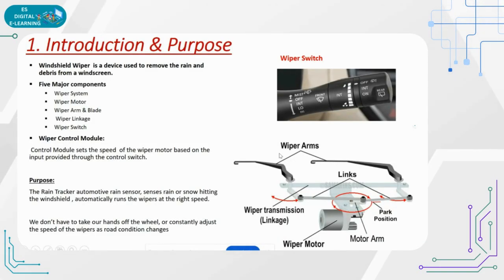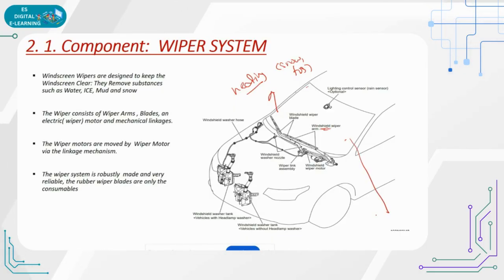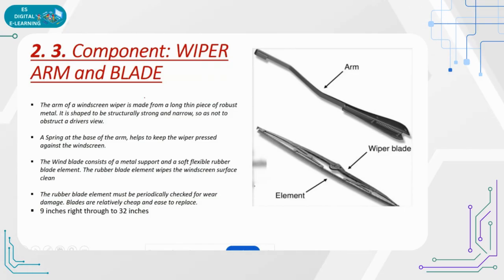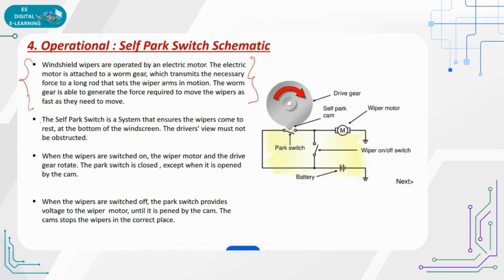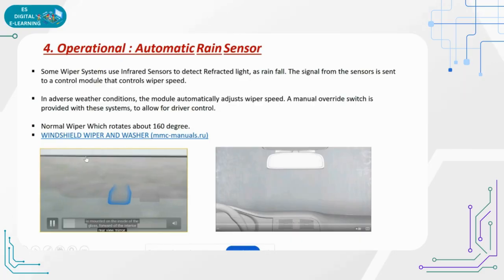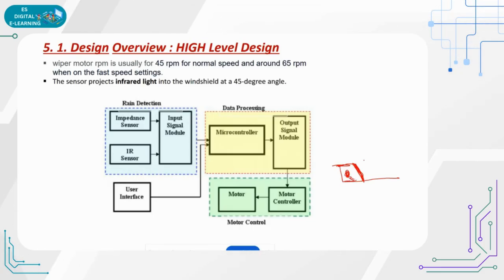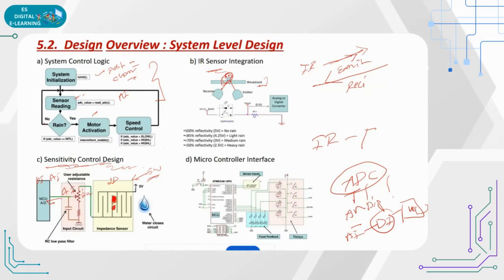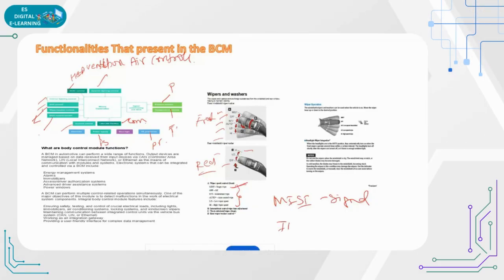BCM Wiper Wash System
In this video, we dive into the BCM (Body Control Module) Wiper-Wash System – a crucial feature for ensuring windshield visibility and safety in vehicles.

🔧 What You'll Learn in This Video:

🔹 What is BCM?
Overview of Body Control Module and its role in vehicle body functions.

🔹 Wiper-Wash System Architecture:
How wipers and washer pumps are connected to and controlled by BCM.

🔹 Working Principle:
When the driver activates the stalk switch:

BCM detects input

Sends output signal to wiper motor and washer pump

Coordinates wipe-and-spray timing (e.g., 3 wipes after spray)

🔹 Modes of Operation:
✅ Mist Mode
✅ Intermittent Wipe
✅ Low-Speed & High-Speed Wipe
✅ Wash + Wipe (Combo operation)
✅ Rear Wiper Control (if equipped)

🔹 Input/Output Signals:

Input: Wiper stalk switch, washer switch

Output: Wiper motor relay, washer pump control, feedback to CAN

🔹 CAN Communication:
BCM communicates with other ECUs via CAN for synchronization (e.g., rain sensor input from ADAS).

🔹 Diagnostic & Testing Tools:
Real-time simulation using CANoe, CAPL, and HIL dSPACE systems.

🔹 Real-World Scenarios:

Wash & Wipe Sequence

Wiper failsafe mode

Diagnostics Trouble Codes (DTCs) for motor stall or low washer fluid